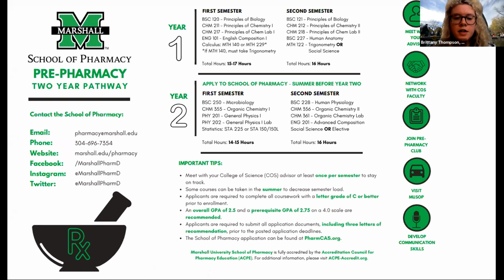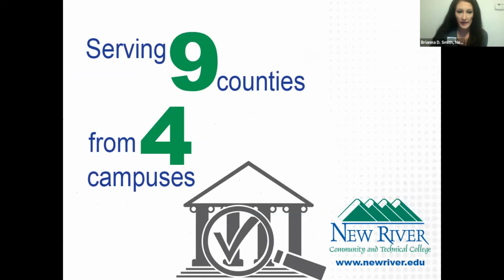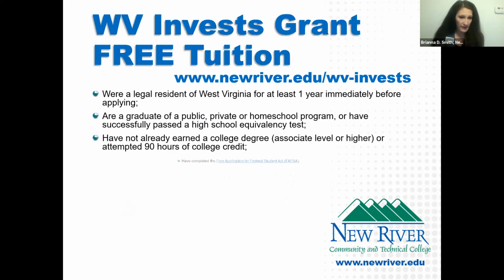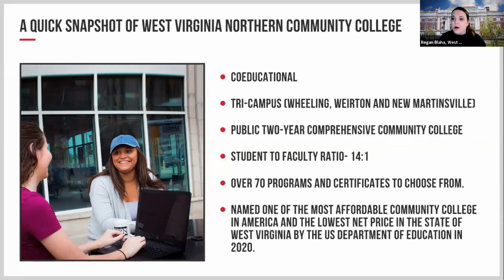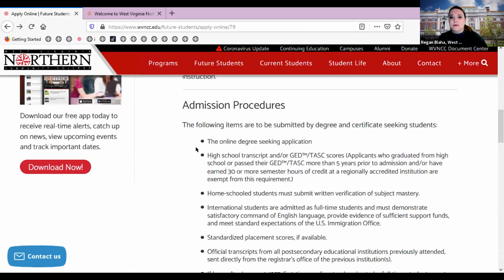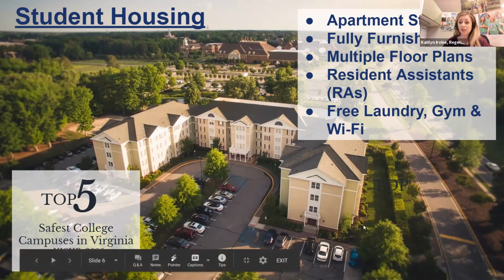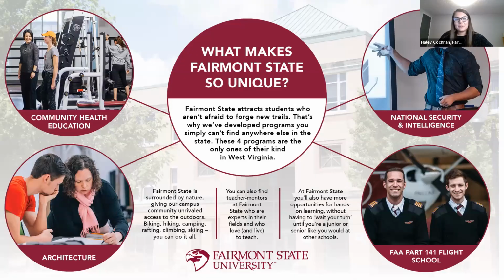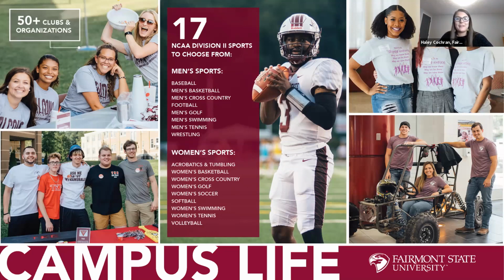Session A2 - WVACRAO Virtual Fair - February 18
Session A2 - WVACRAO Virtual Fair - February 18 - February 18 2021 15:44:54 (Central)